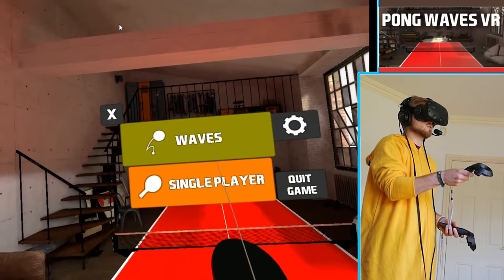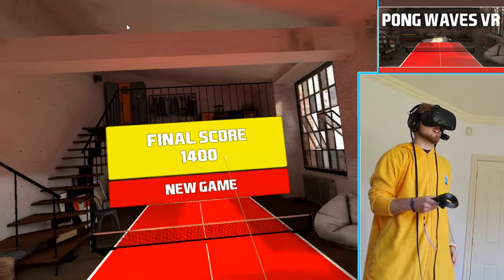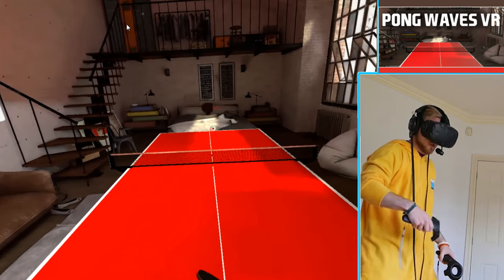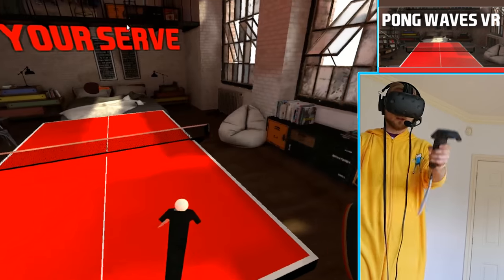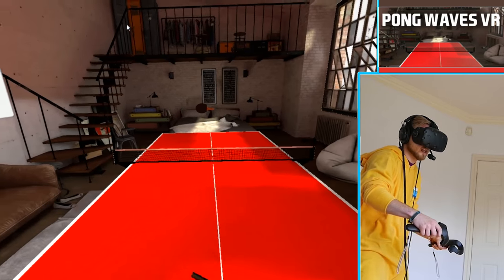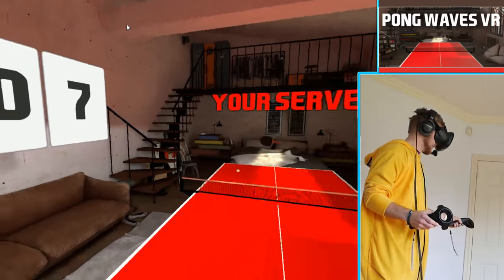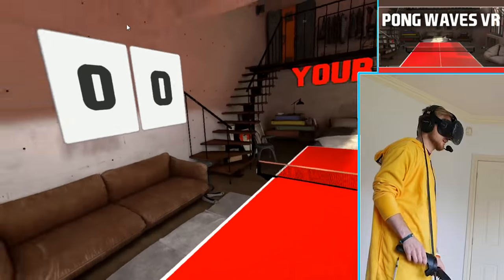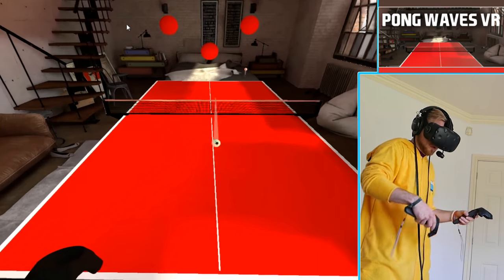SquiddyPlays - PING PONG PROFFESIONAL! - Pong Waves VR!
Hello Everybody! Welcome back to SquiddyPlays! Today I am back on the HTC Vive playing this awesome ping pong game called Pong Waves VR! Pong Waves VR is a Single player virtual reality ping pong! Play Single Player for a 1 vs. 1 regulation match or take the Waves challenge and face serves of all difficulty to rack up points for accurate returns